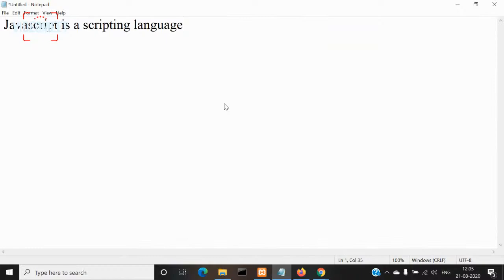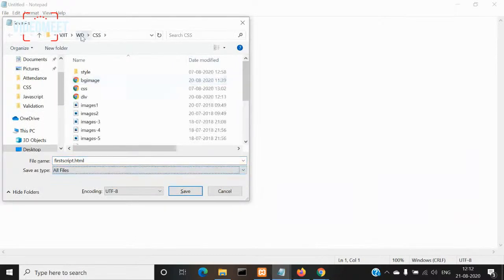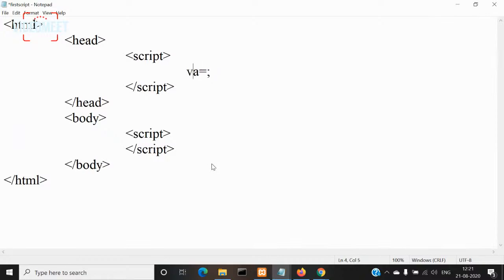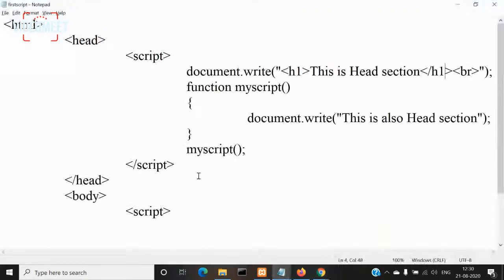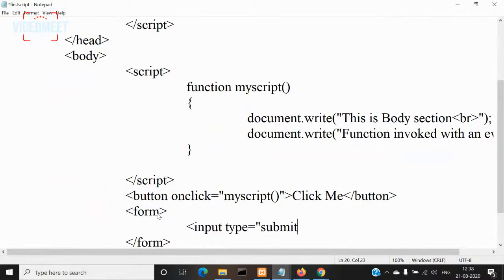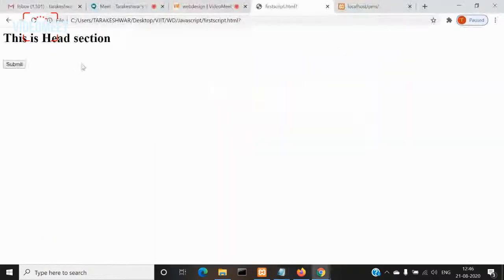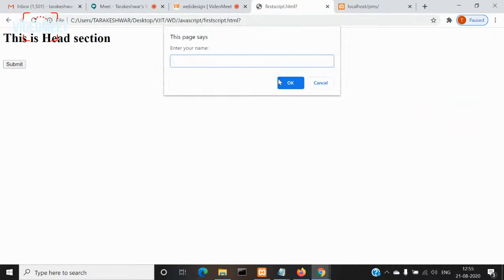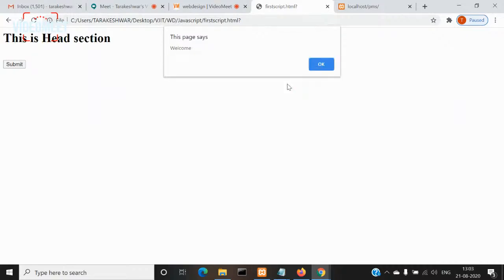Web Design: Javascript Intro